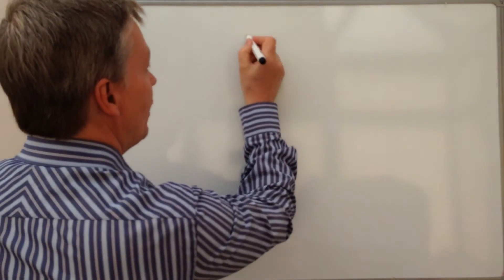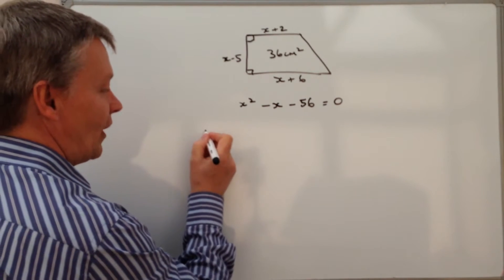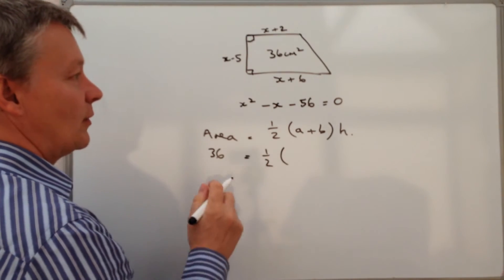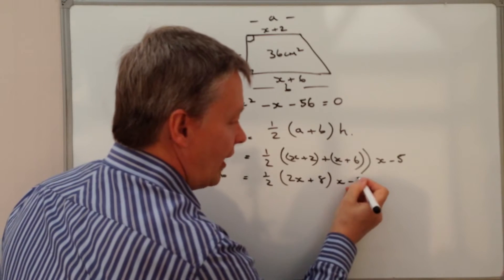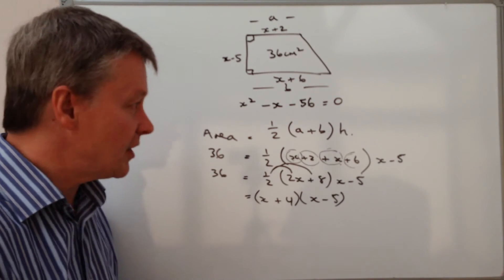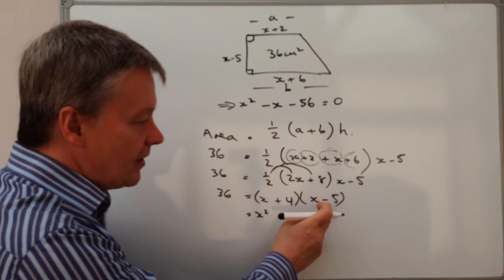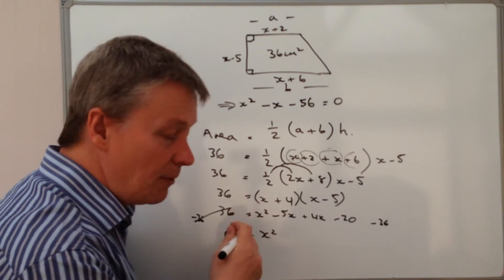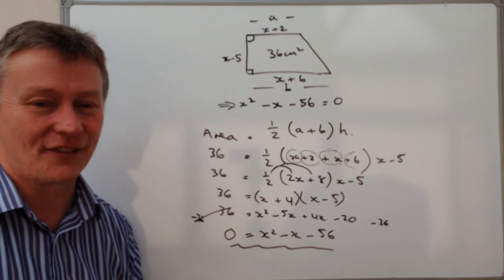Using quadratic equations in area problem - A grade exam question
The area of a trapezium is 36cm squared and its sides are x + 2, x - 5 and x + 6. Show that x squared - x - 56 = 0